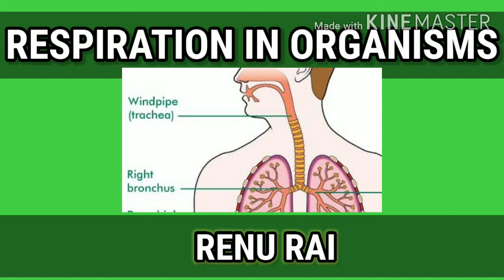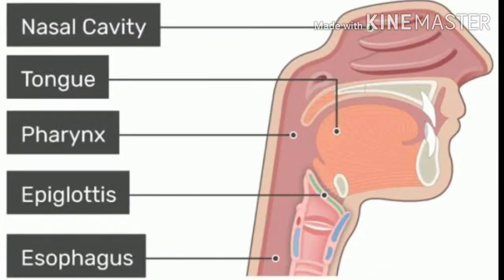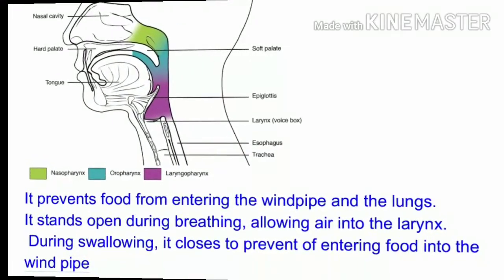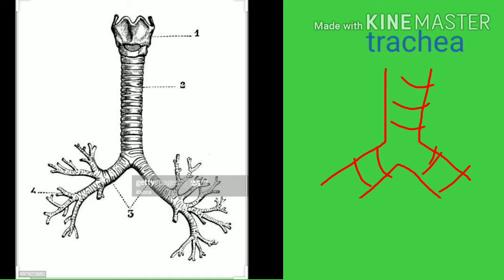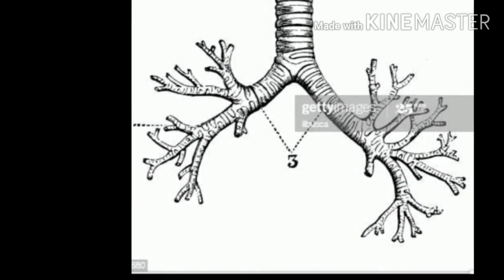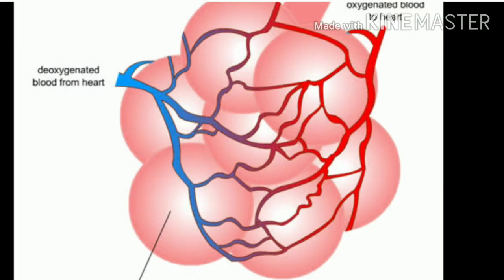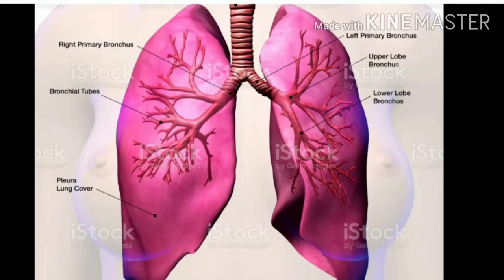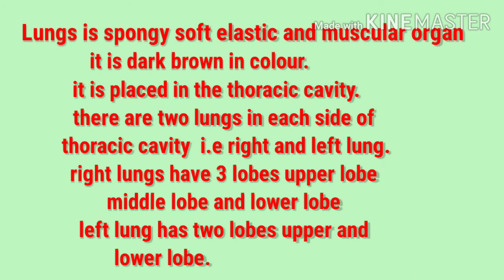Respiration in organisms (bronchus, bronchiole,lungs)